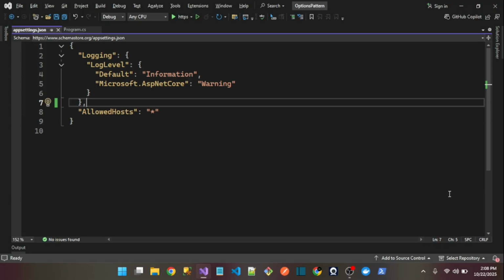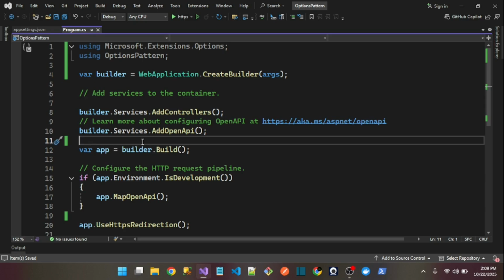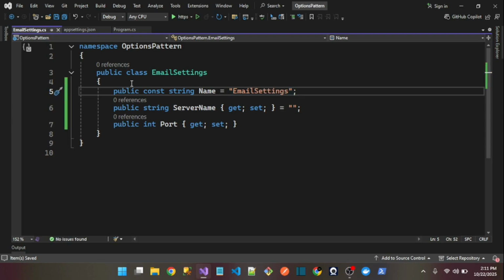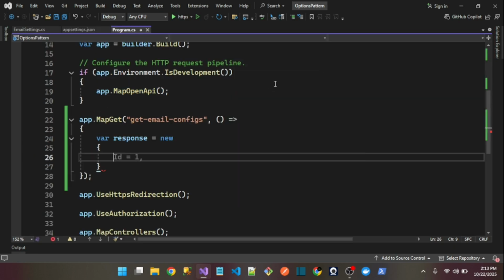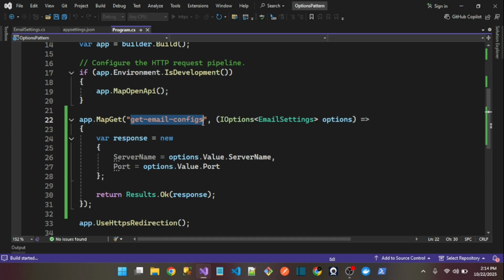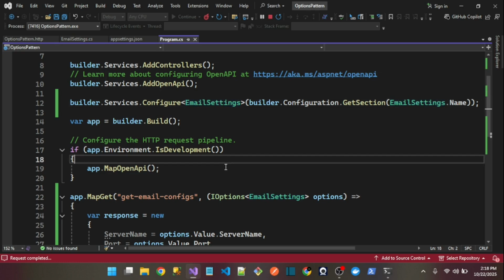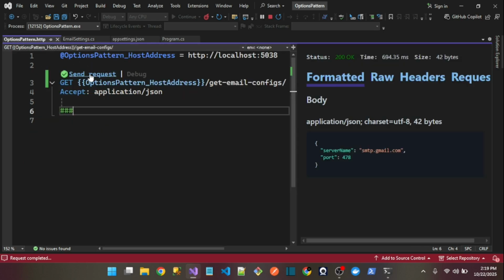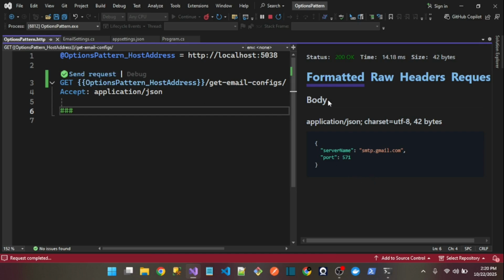The Ultimate .NET 9 Secret: Master Options Pattern with Dependency Injection (ASP.NET Core 2025)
Are you still struggling with configuration in your ASP.NET Core applications? This is the definitive, must-watch tutorial on how to Master the Options Pattern in .NET 9 using Dependency Injection (DI) like a pro. Forget outdated methods; we dive deep into the latest features of .NET 9 (2025) to show you the cleanest, most efficient way to manage settings, configurations, and complex dependencies. This one change will drastically improve your code quality and maintainability!

In this FREE tutorial, you'll learn:
1. How to set up the Options Pattern (IOptions, IOptionsSnapshot, IOptionsMonitor) for maximum performance.
2. The secret to injecting strongly-typed configuration settings using Dependency Injection in ASP.NET Core services.
3. Why .NET 9 has made configuration easier than ever and the new features you need to know about.